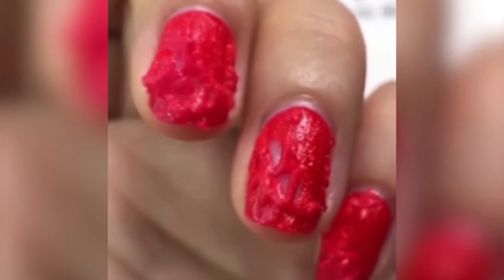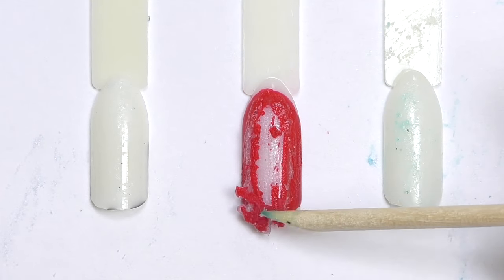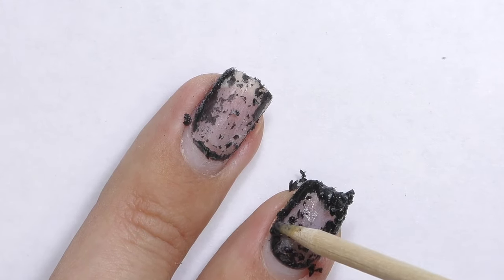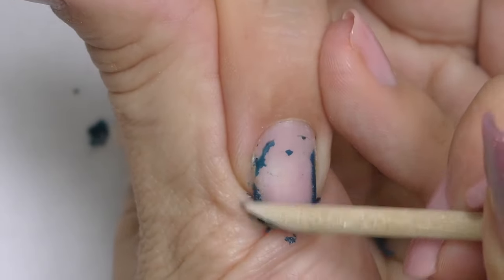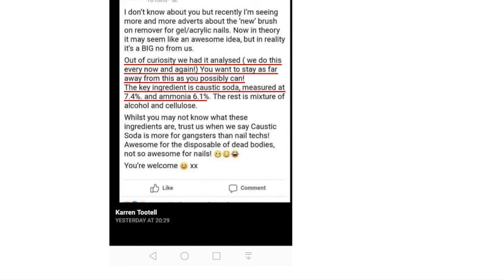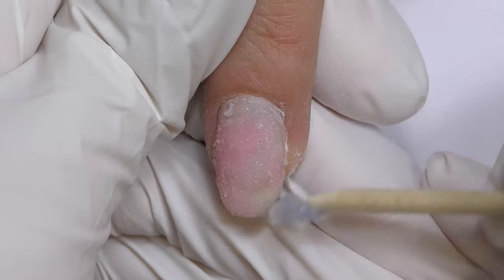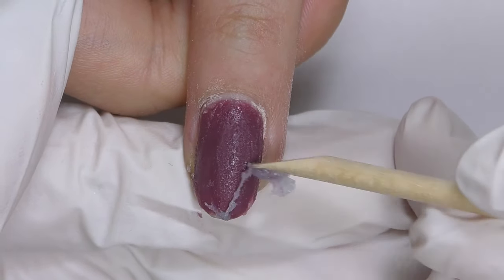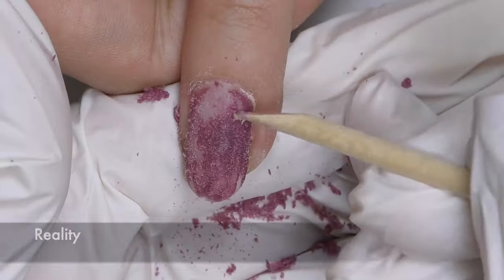Magic Gel Nail Polish Remover Review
In this video, I am going to try Magic Gel Polish Remover and figure out if it really works. As I was doing my trials I starting looking for more information as I was curious - how does it work? It doesn't smell, so it doesn't have acetone in it.
Most information I found on Doug Schoon's facebook page and I was shocked!

I agree with Doug Schoon and strongly recommend to stay as far as possible from this product!